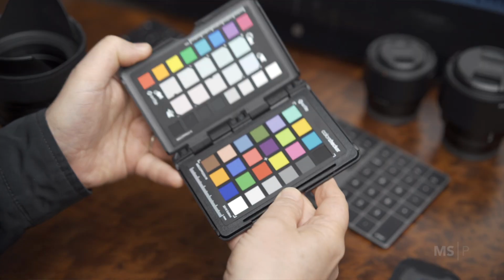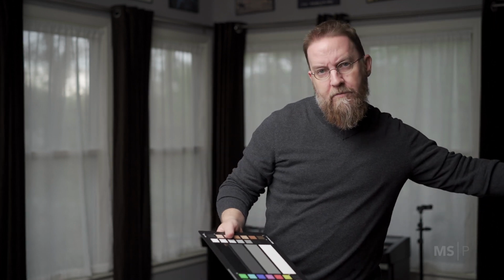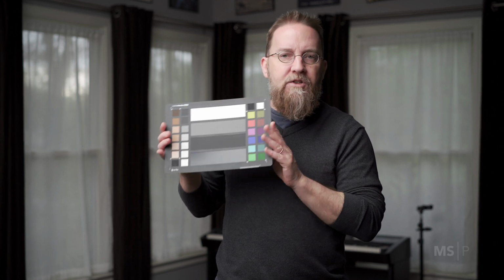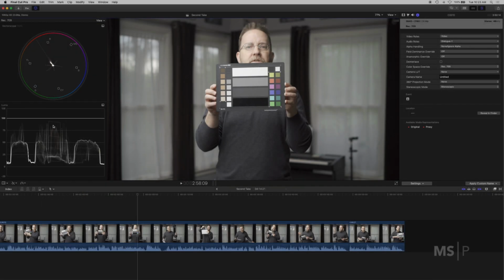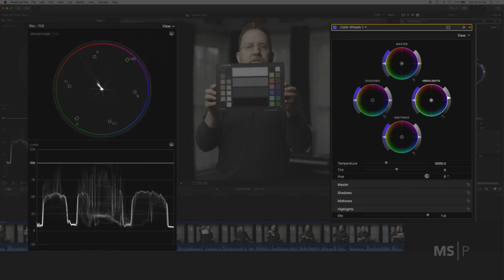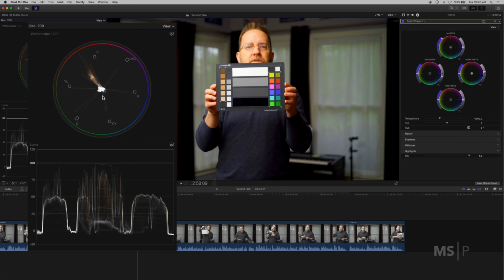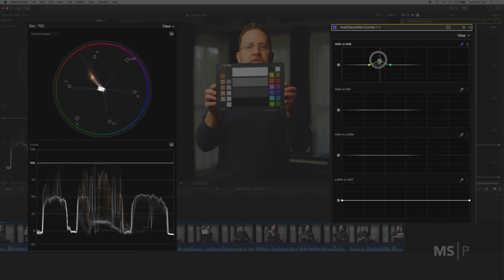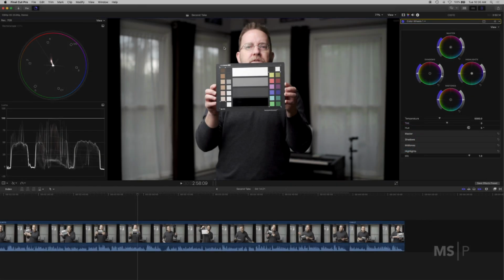Consistent, Accurate Color for Video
In this video I show my process for getting consistent and accurate color in your video production. The workflow includes recording video footage of a reference chart so you can use the Hue controls in Final Cut Pro X to make adjustments for spot-on color every time.
Producing accurate color in your videos is not a difficult process but it takes some attention to detail and some knowledge about how to capture accurate reference material and then use that captured reference to tweak your color hues so that all the colors are hitting their marks.
Using the XRite ColorChecker Video as a reference, I first use a Luma scope to adjust my exposure. With the exposure set, I bump the saturation of the colors so that the color reference points can be clearly seen on the Vectorscope. Once you're able to see exactly what colors are out of range, it's a simple process to sample the colors in your footage and adjust the hues as needed to get a solid starting point for creative color work or use of LUTs.

Stuff I can’t get along without :
Innorel D-30 Ball Head
Movo VXR10 Microphone
SmallRig Shoe Mount Ball Head
SmallRig Super Clamp
SmallRig 11" Friction arm